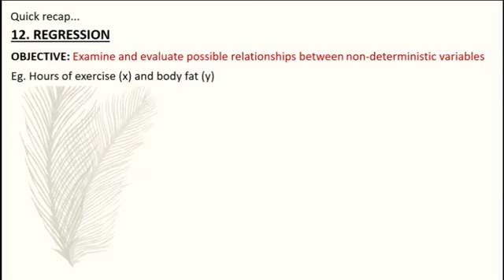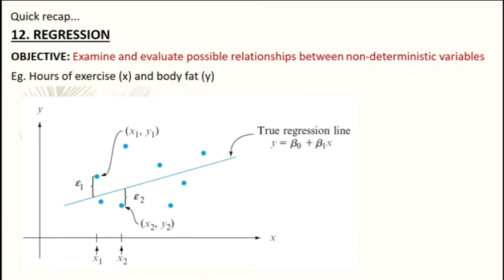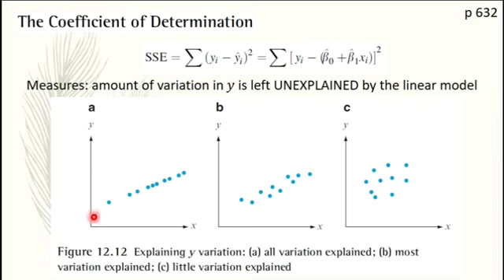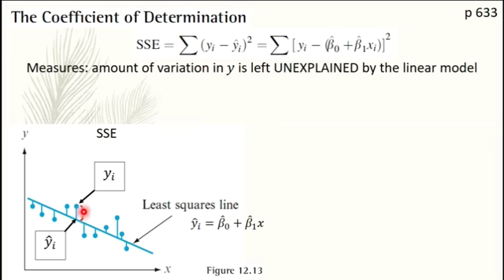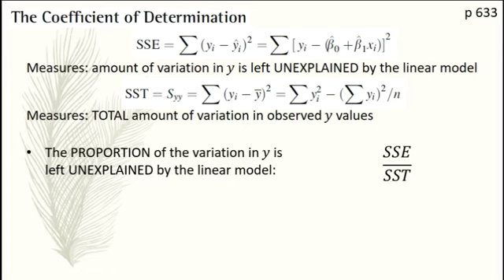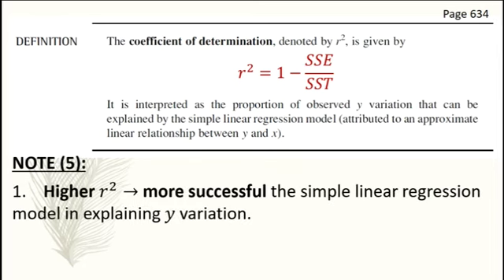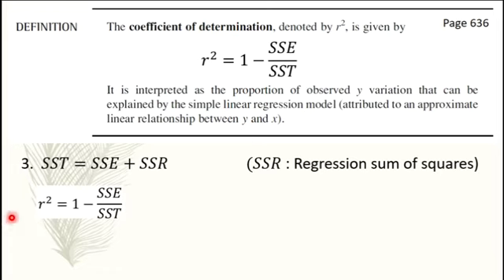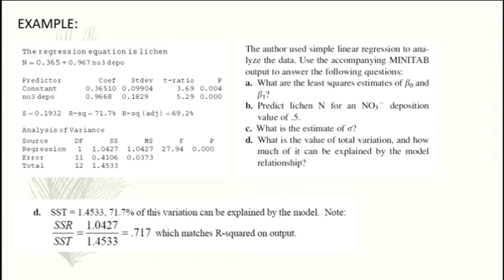Regression 12.2 (Part 2)